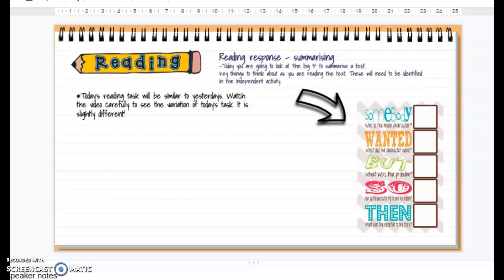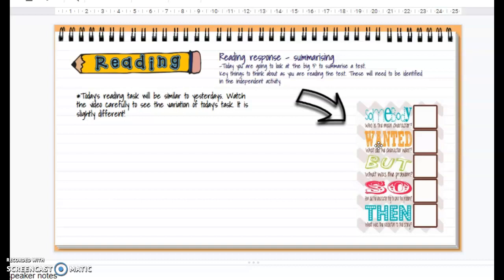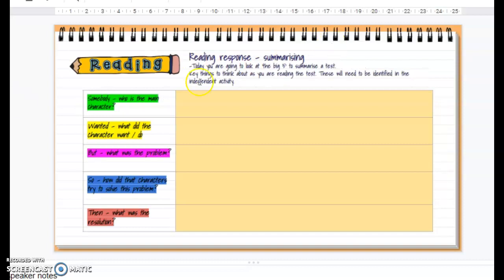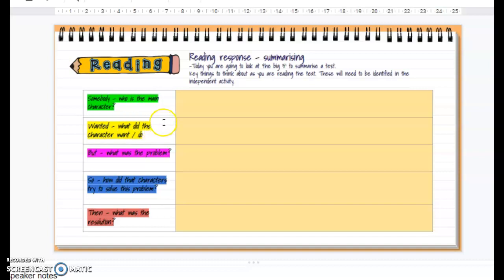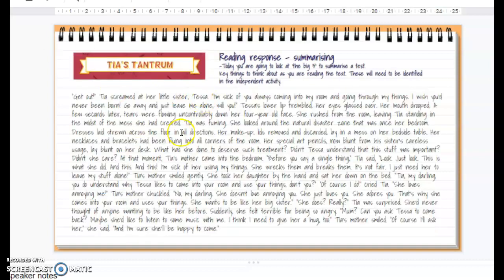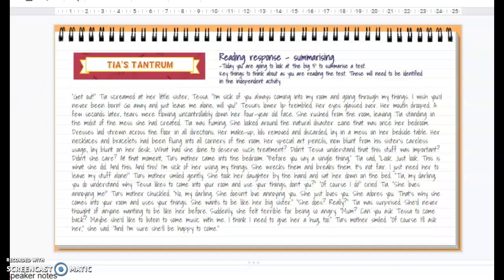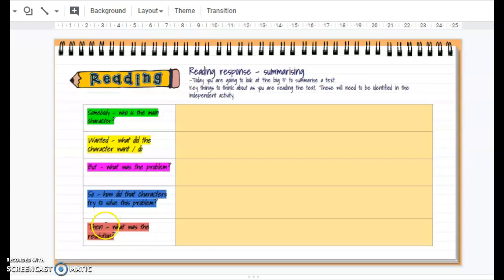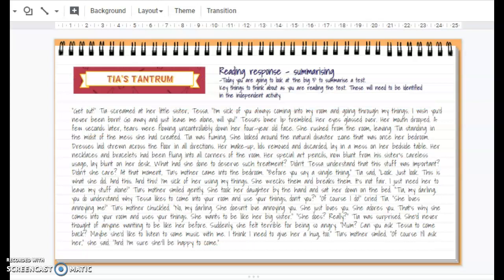Summarising day 4